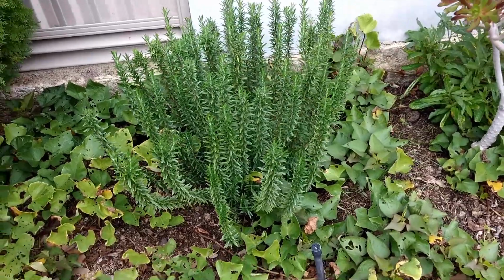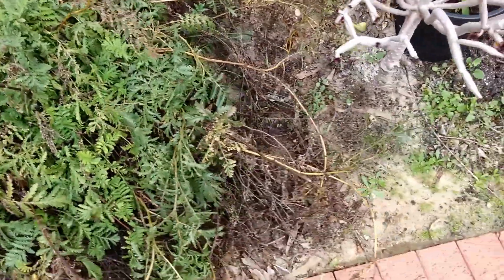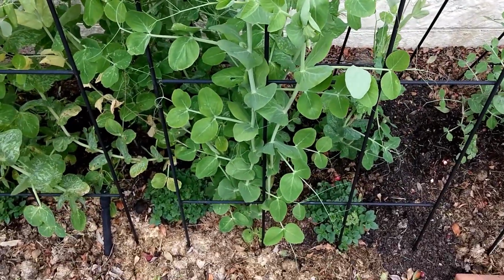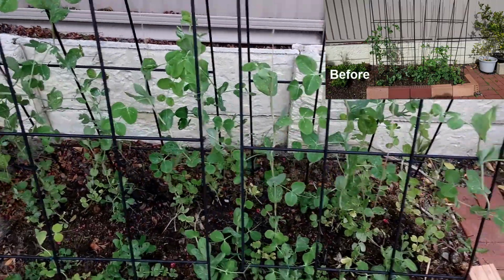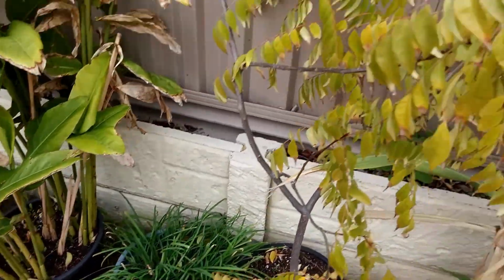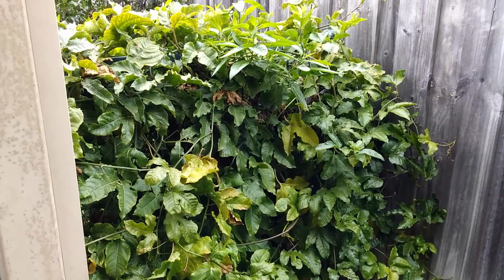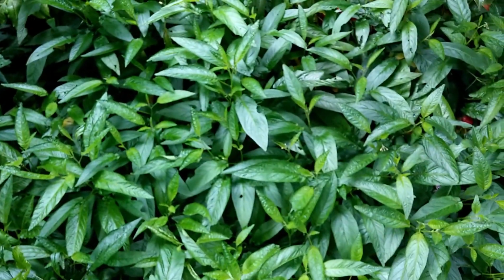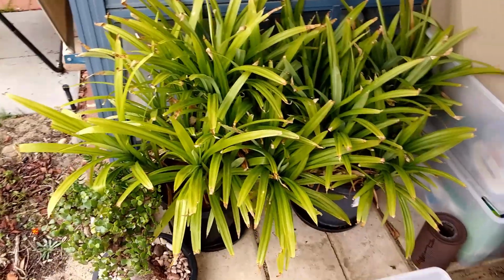Perth Winter Urban Garden Tour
It is our first winter in our new place, in Perth Western Australia. We have a mediterranean climate. It is hot and dry in summer and cool and wet in winter.

Come and see what we started to grow in our small garden!